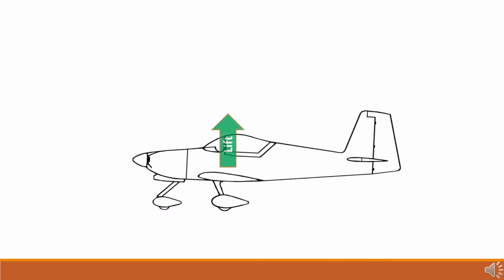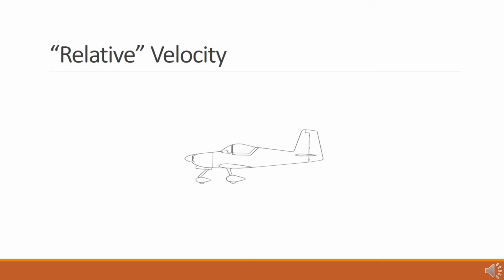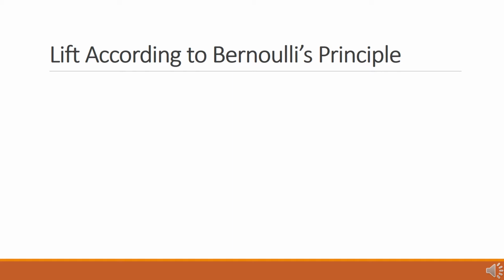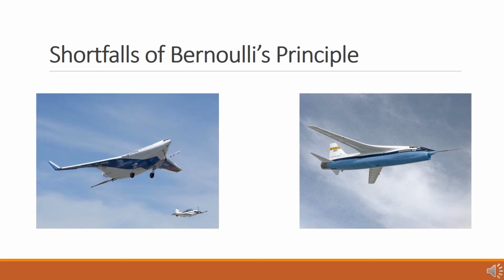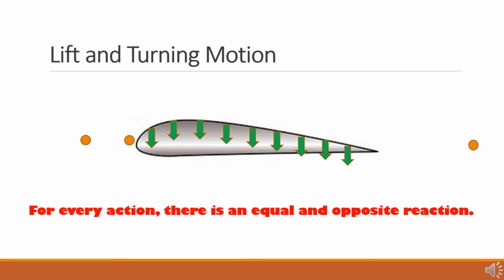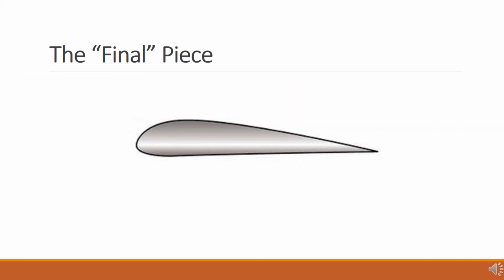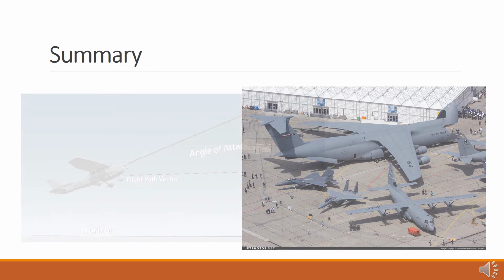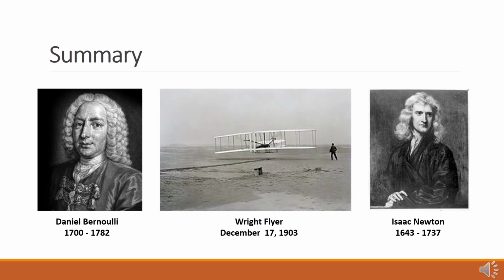STEM Aviation Lesson 1-3: Lift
This program covers how lift is generated in an aircraft, the result of unbalance forces (Newton’s 2nd Law of Motion), how the theories of Bernoulli and Newton (particularly the 3rd Law of Motion) only partially explain lift and the impact of angle of attack on lift.